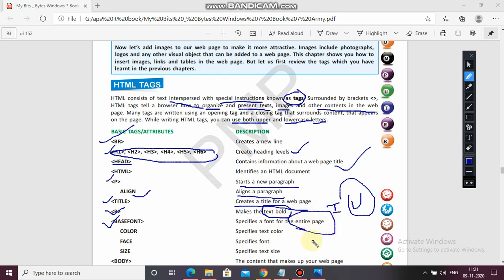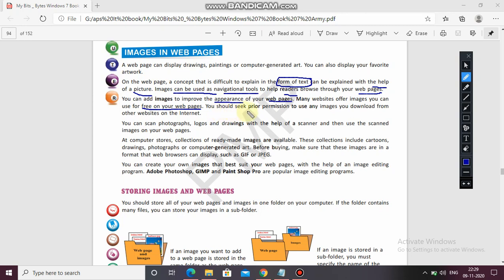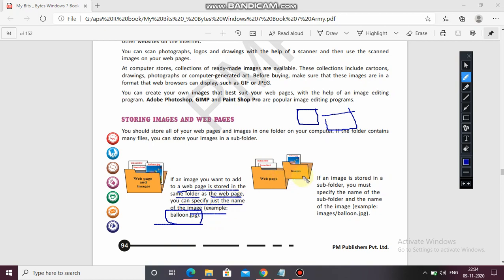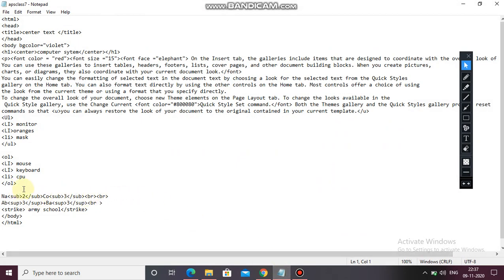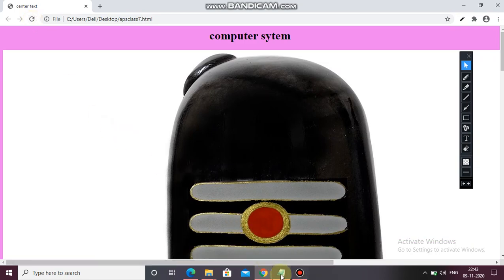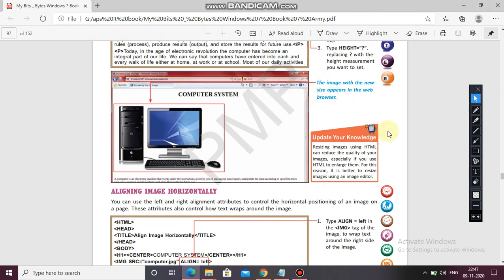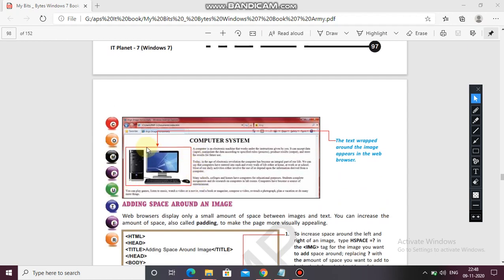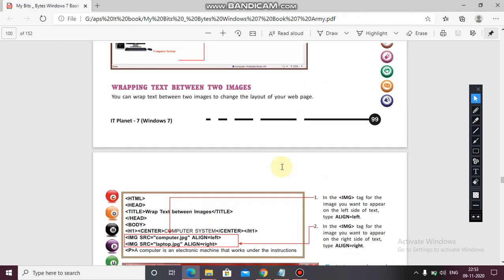Class VII COMPUTER 11-11-2020 By Mr. Atul Mishra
Class VII COMPUTER 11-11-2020 By Mr. Atul Mishra ( chap - Graphics, Links and Images)